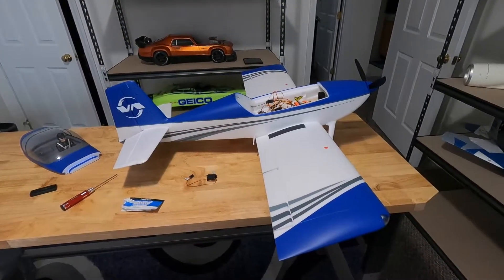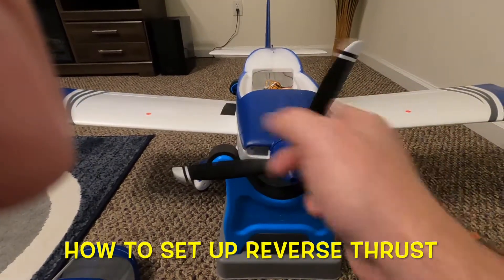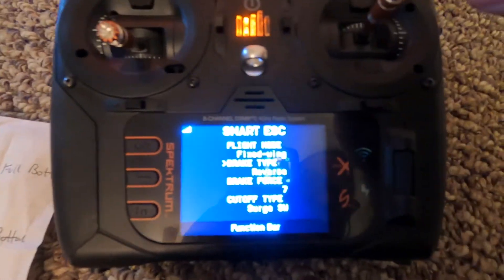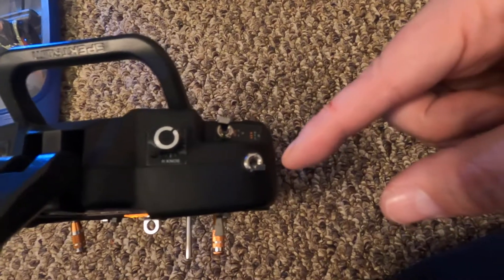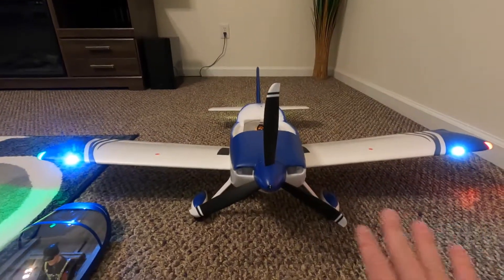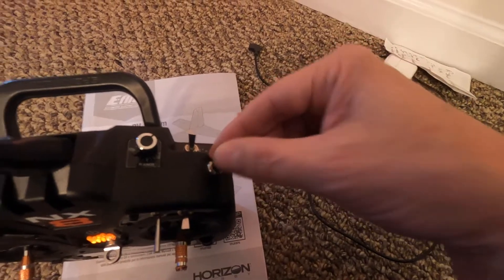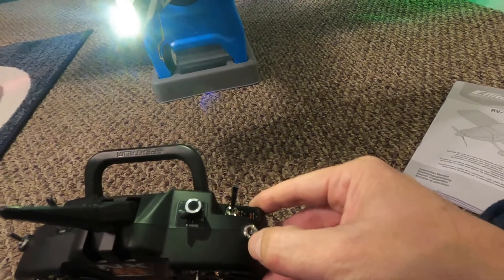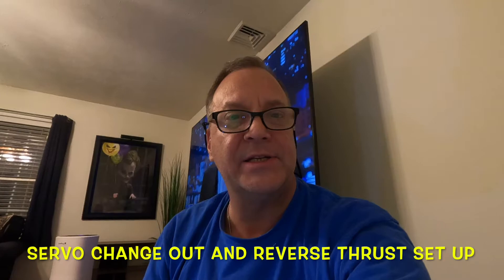HOW TO SET UP REVERSE THRUST ON YOUR RC PLANE WITH A SPEKTRUM AVIAN SMART ESC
rv7 How to set up reverse thrust on a your RC PLANE or JET with a spektrum transmitter and a Spektrum Avian Smart ESC. I give you a full step by step instructions on how to do this and also what upgrade servos you should get for any of your rc planes or jets. All the links are here below to get everything you need.
THIS IS A COMPLETE LIST OF EVERYTHING YOU NEED TO GET YOUR RV-7 1.1M UP AND RUNNING AND WITH REVERSE THRUST.